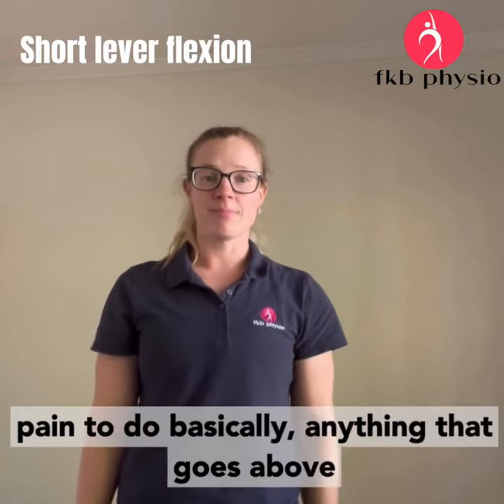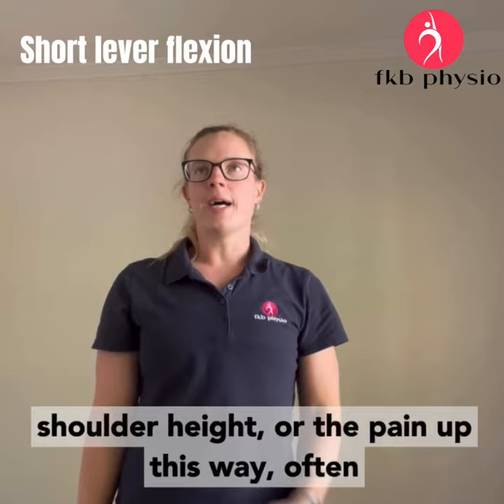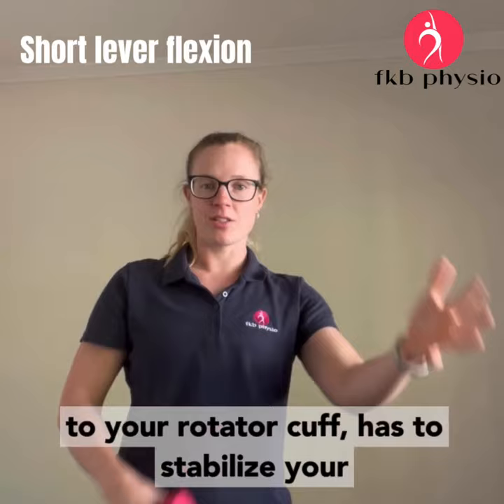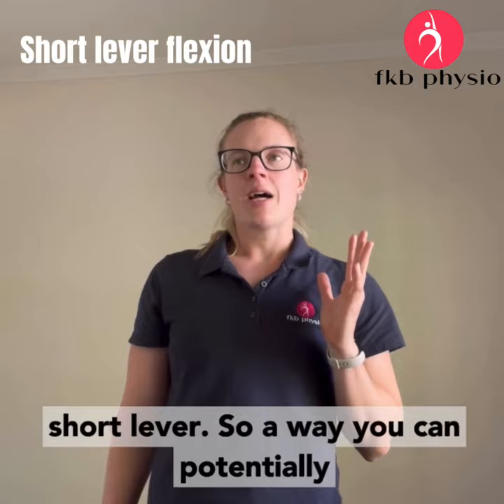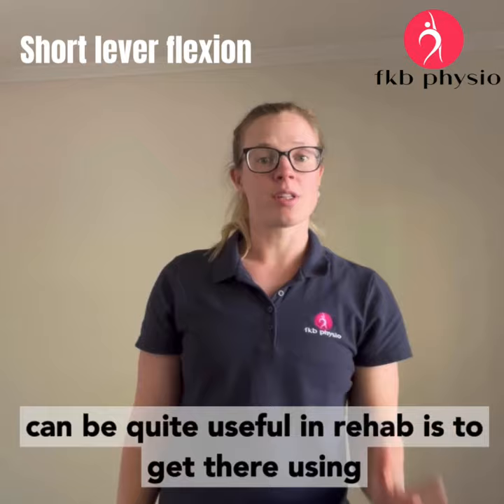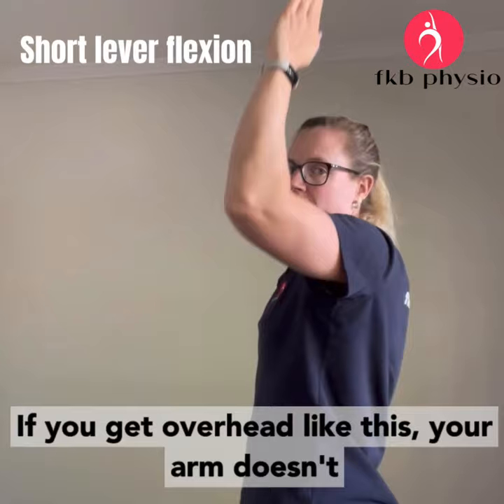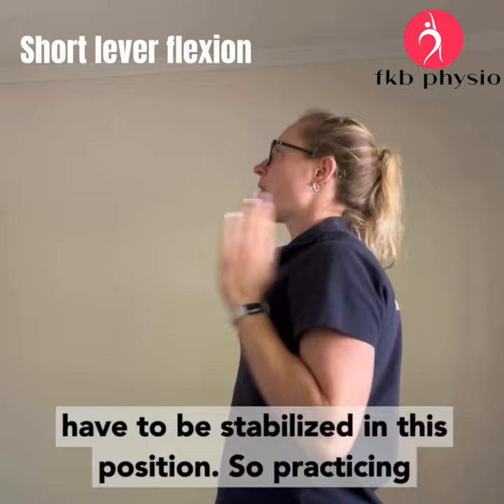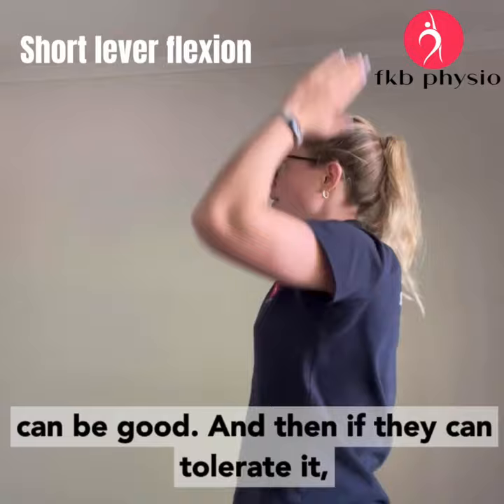Short lever flexion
follow @fkbphysio on instagram for more